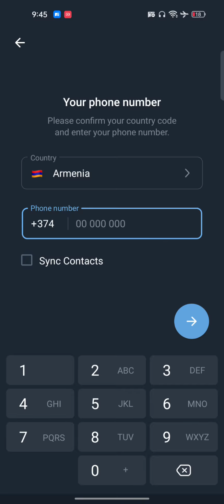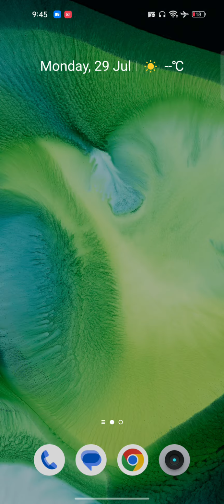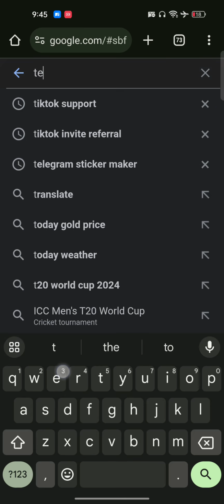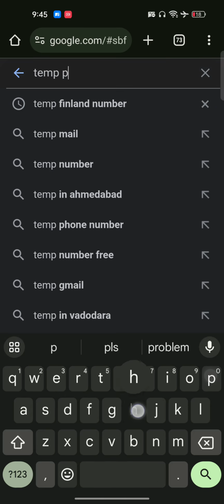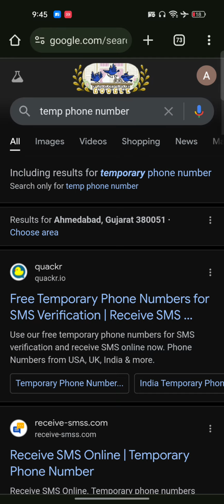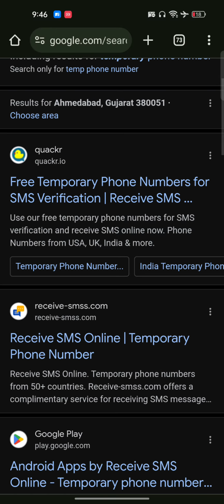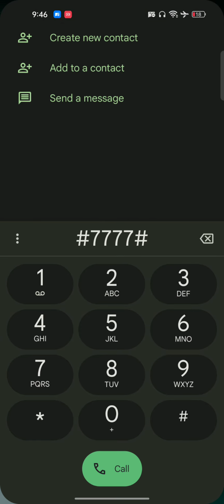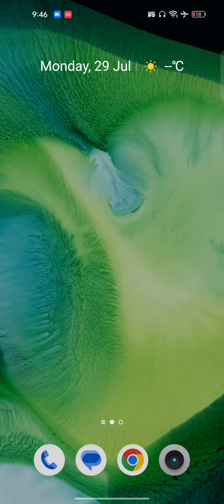How To Use Telegram Without Phone Number